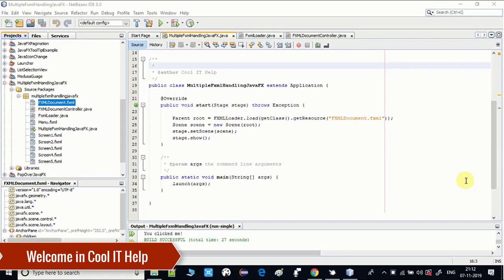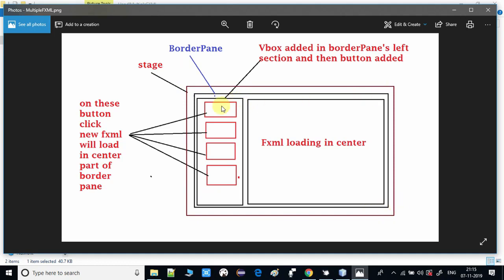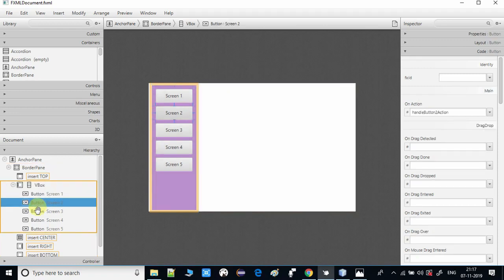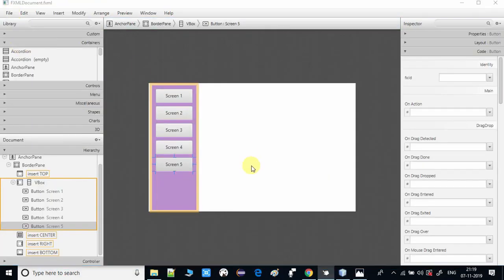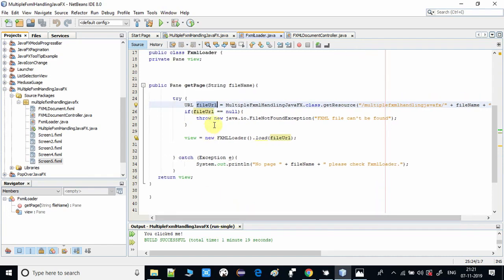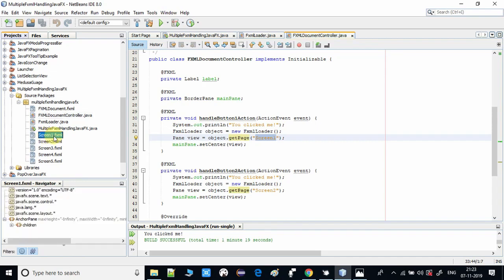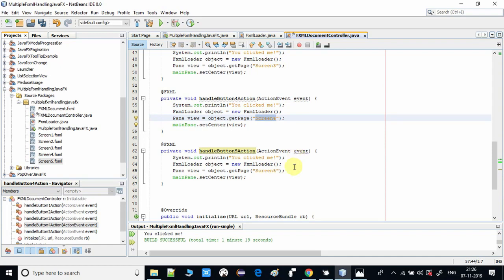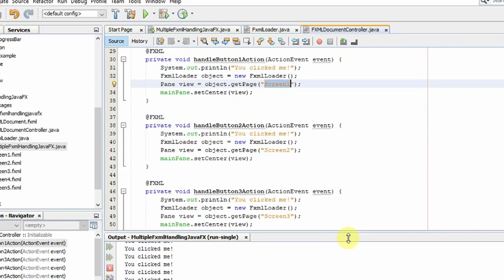Easy way to use multiple Fxml in JavaFX stage | Multiple Fxml loading Tutorial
Hello Friends,

In this video tutorial, I have explained an easy way to use multiple fxml in JavaFX stage. There are many ways to use multiple fxml on stage. I have used an example to explain the fxml load concept. There is a possibility to extend this code as well. So first watch the complete tutorial for better understanding, after that, you can enhance this code and write an improved version of this example. Purpose of this tutorial to help you to understand the basic concepts.